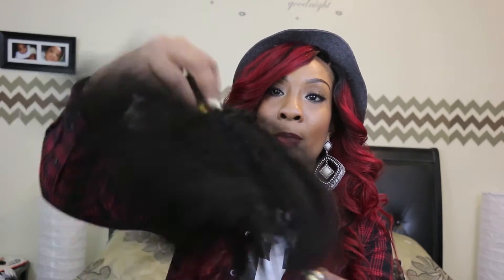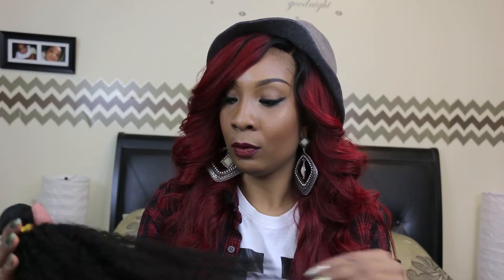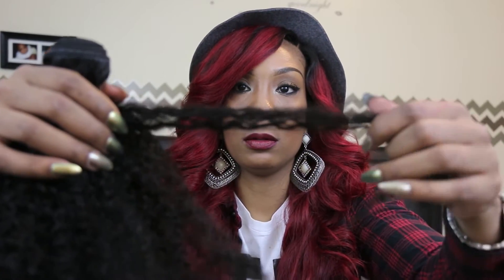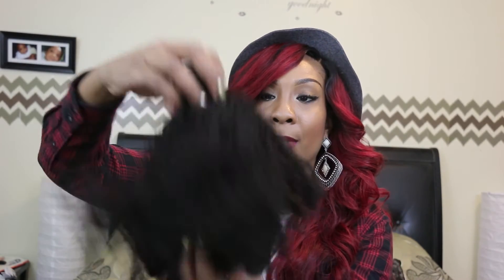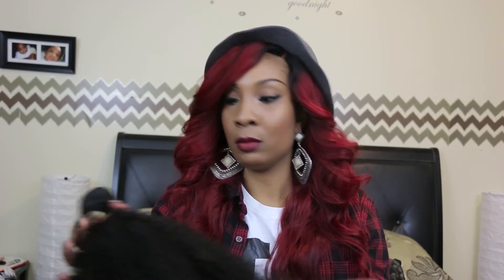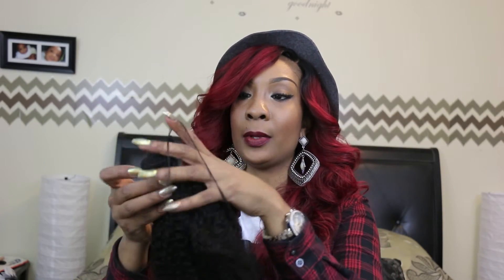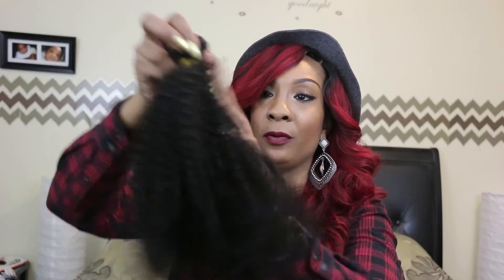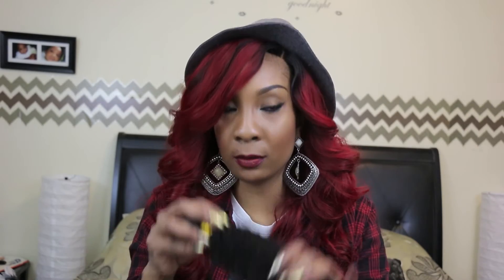RosaQueen Hair-- Aliexpress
Hello my beauties, i purchased this hair from aliexpress a few weeks ago and i wanted to share it with you. The vendor was Rosa Queen hair products. I got the Mongolian Afro Kinky Curly in lengths 24,22,20.

I must say i am in love. This is just my initial  review of the hair.

Stay tune to more updates and to see the install.